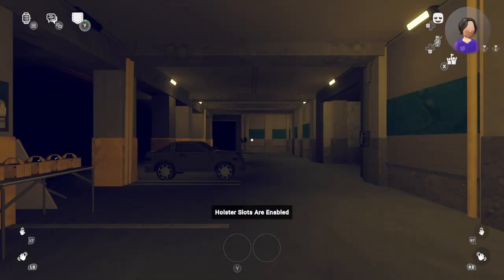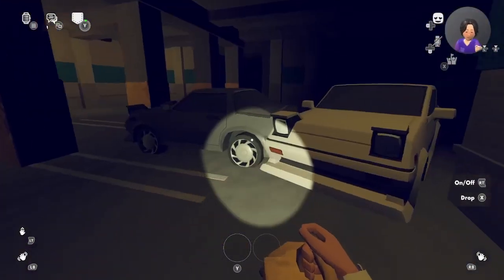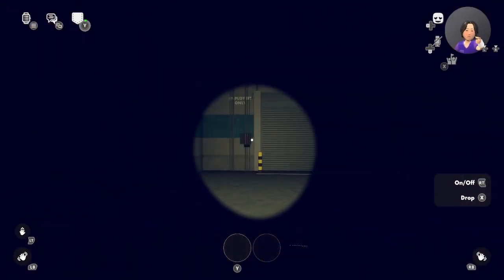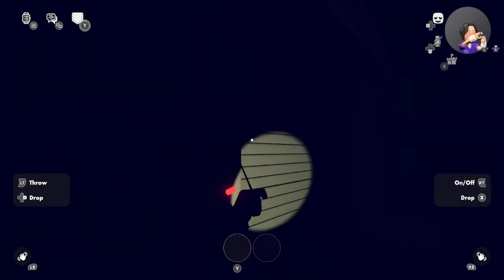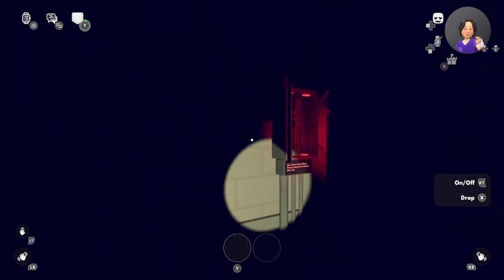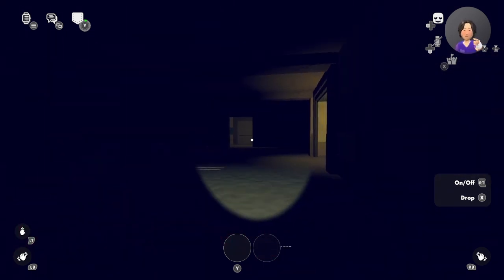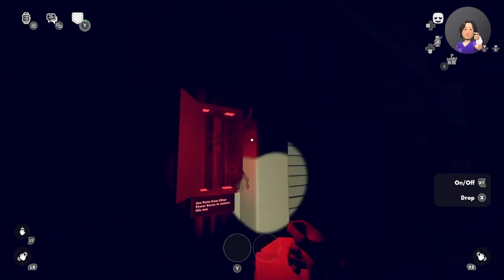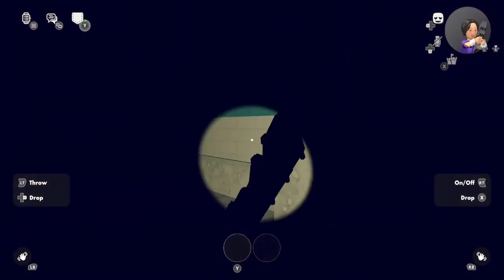The Backrooms All Seeing Part 2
I play The Backrooms All Seeing. This time, Jaime is not in this episode, but he will return for part 3. We managed to pass Level 0 and I have to pass Level 1. It is very intense at first, but it was easy. Then after finishing Level 1, I made it to Level 2, and boy oh boy, it ain't pretty.